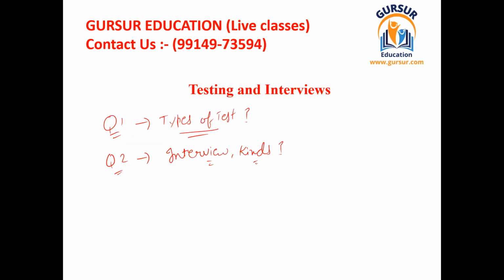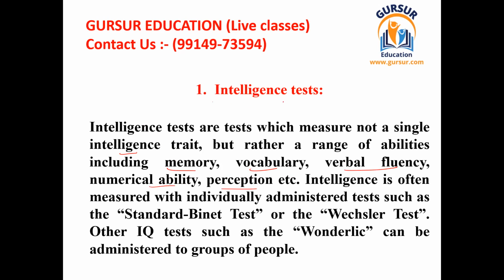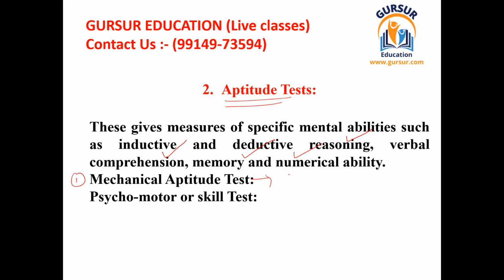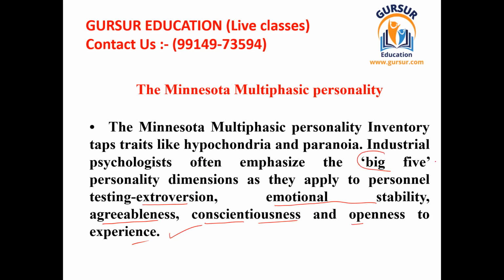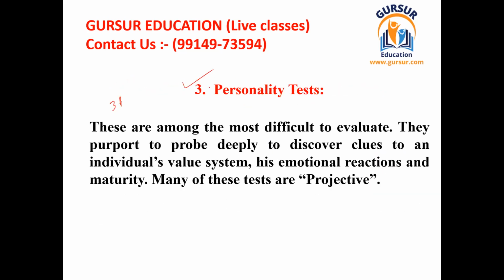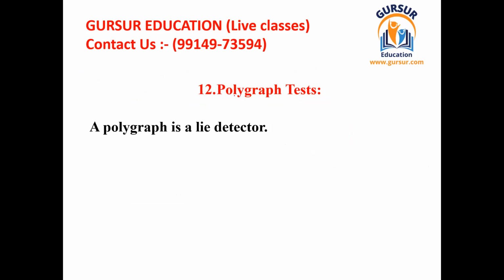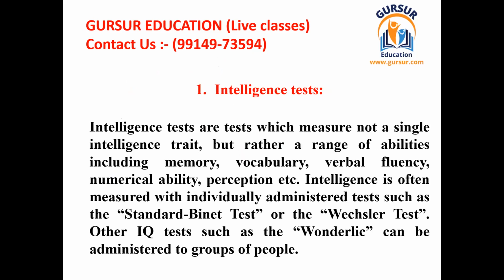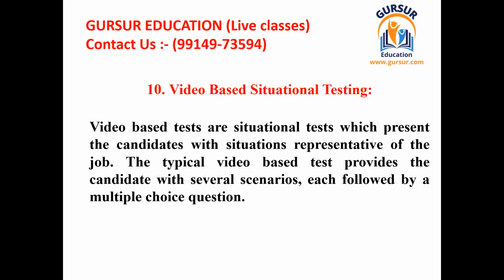Types of tests and interviews part one live class by Prof Gurpal singh